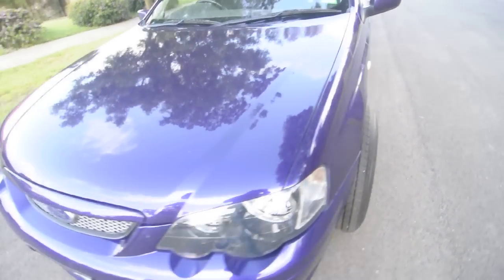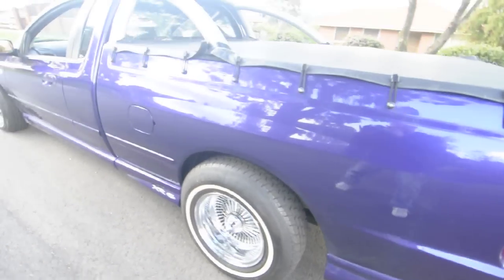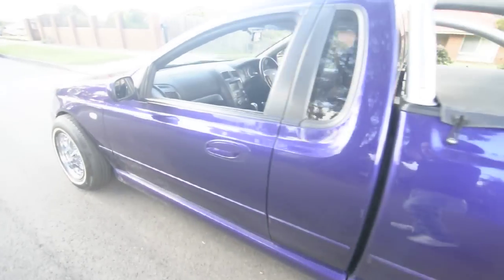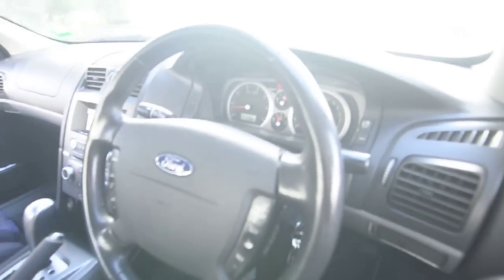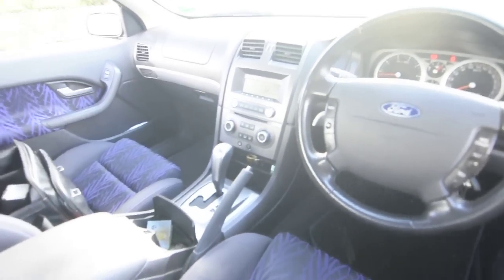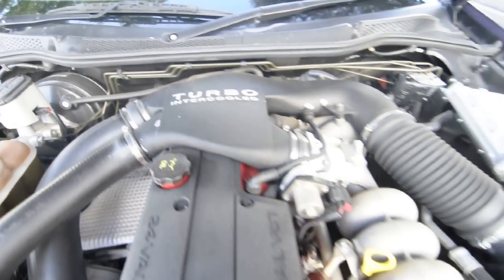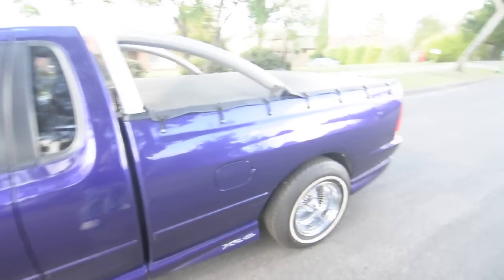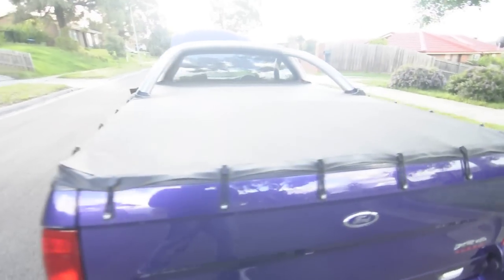2003 FORD FALCON XR6 TURBO WITH 14 INCH WIRE WHEELS